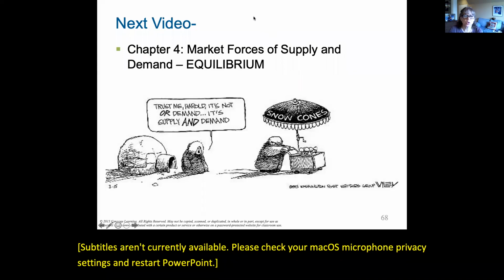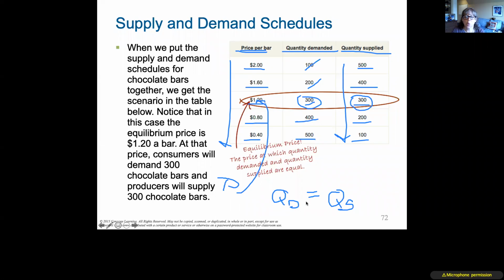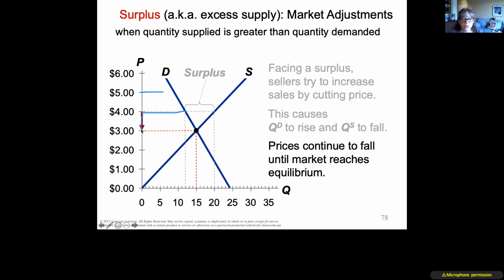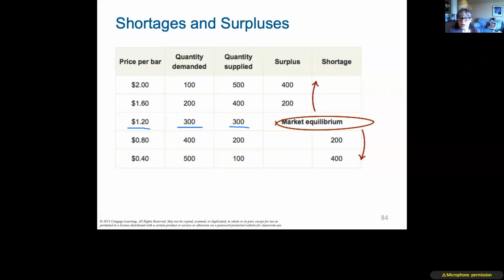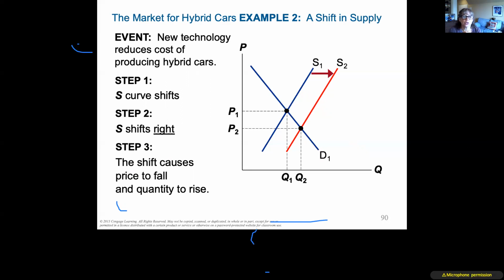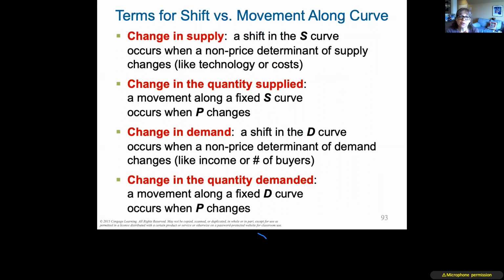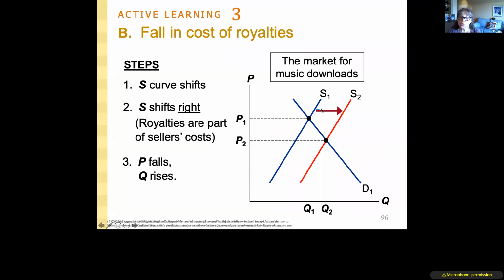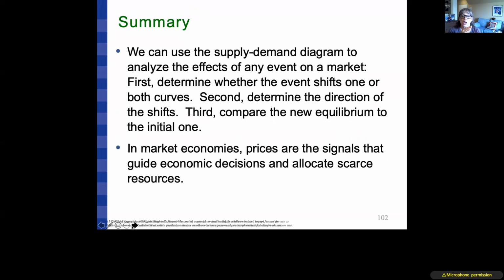USM Principles of Macroeconomics - Mankiw Ch 4: The Market Forces of Supply & Demand - EQUILIBRIUM